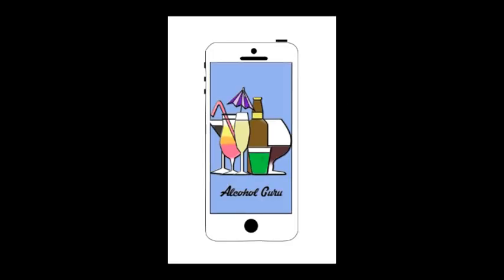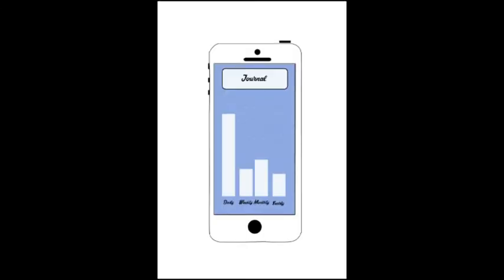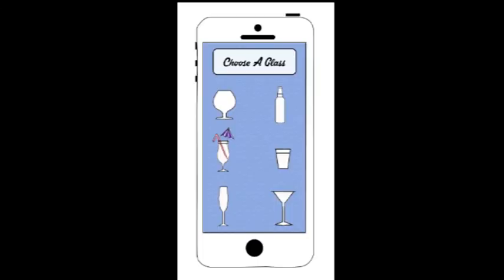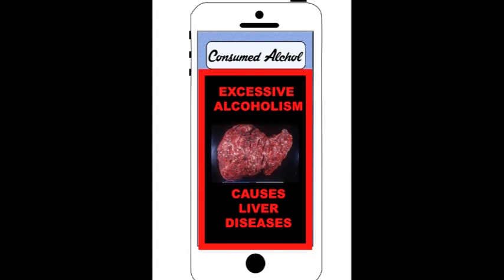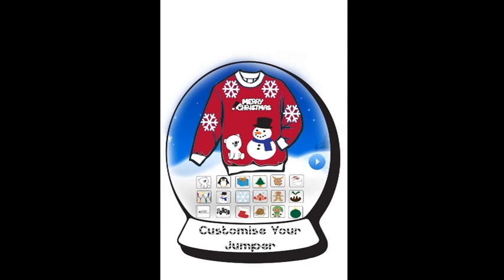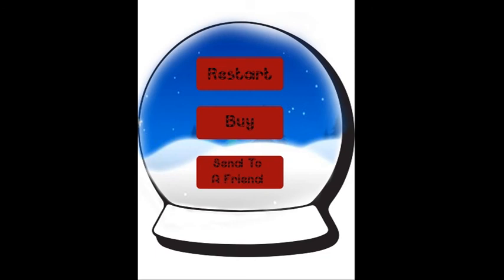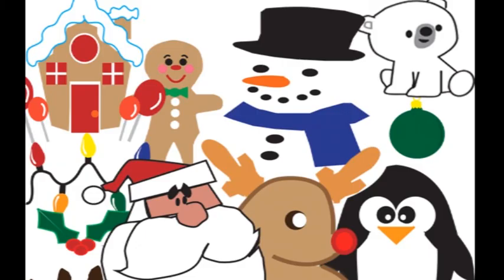Kate westran Digital Advertising